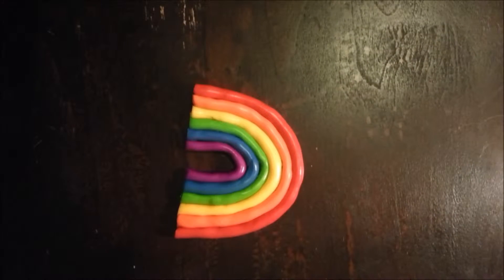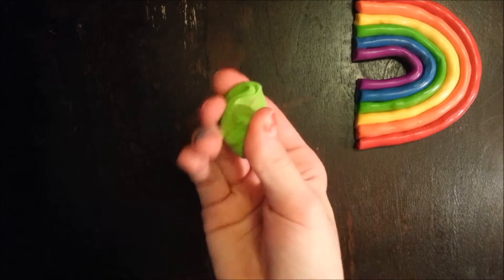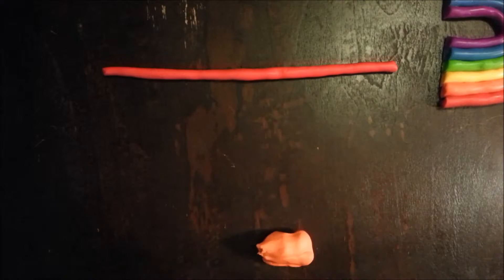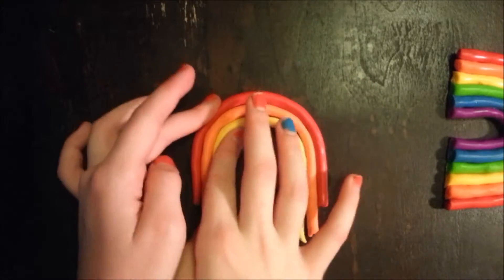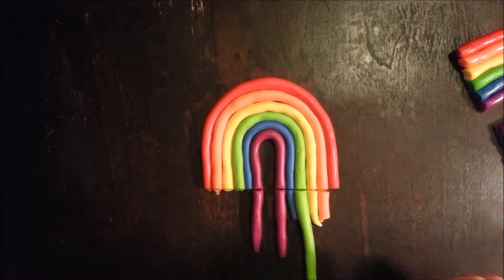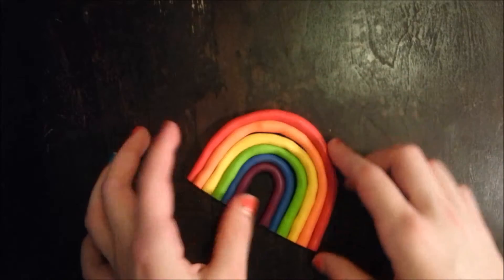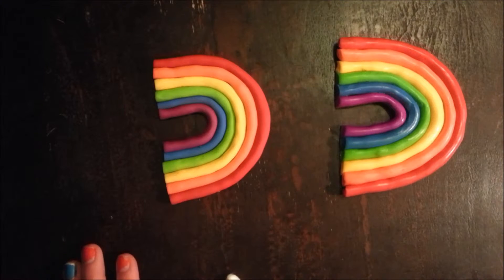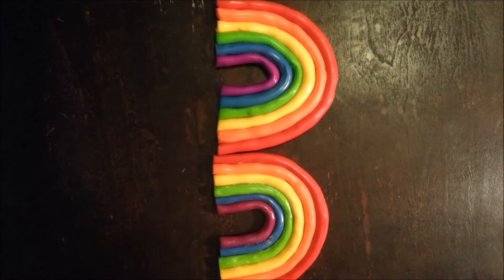*NEW* Clay Rainbow!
Hey Everyone!
This is my design and I hope you enjoy it!

@kaitlyns_crafts on Instagram!
If you make this or anything using my tutorial please use the hashtag kaitlynscrafts so I can see you made it!